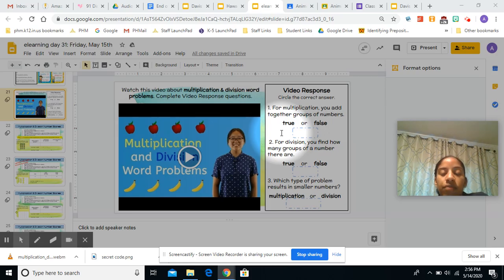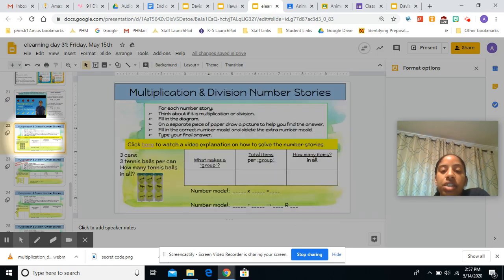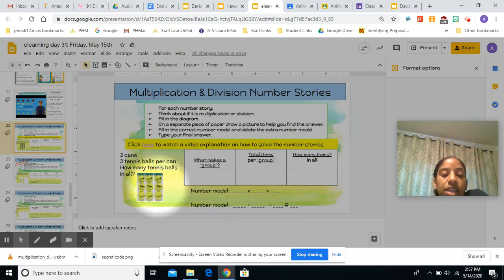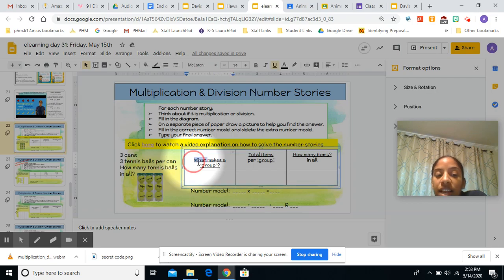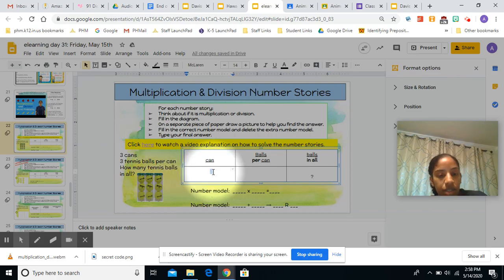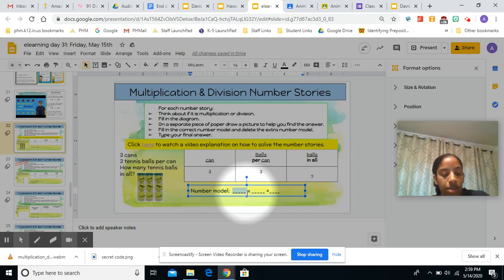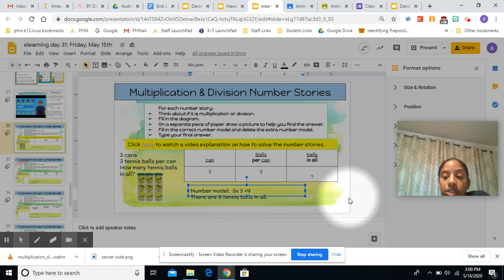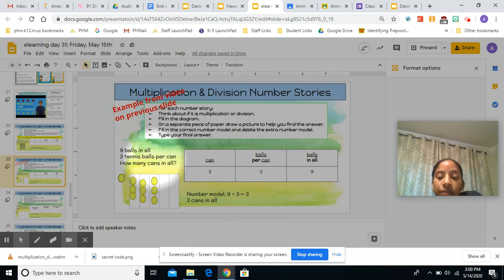mult. div. number problems